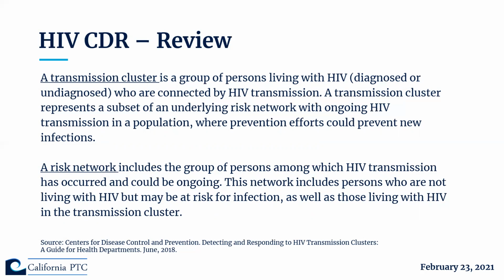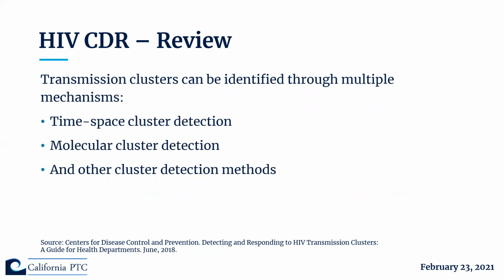Overview of the Cluster Detection and Response Workshop Series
The California Prevention Training Center convened an institute to exchange information and ideas about the internal resources, external partnerships, and potential need for additional technical assistance for a robust cluster detection and response plan.